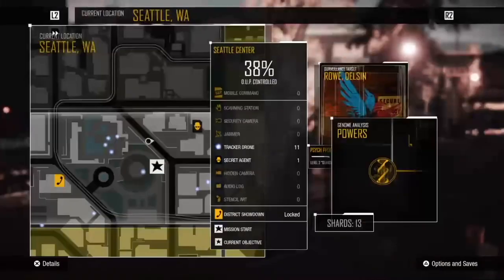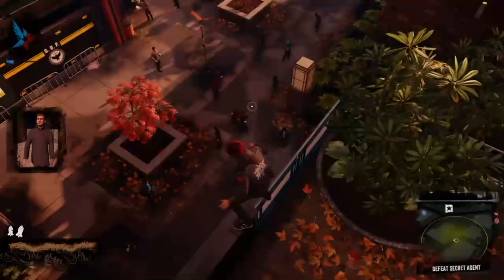I’m a failure at finding nothing (infamous second so EP6)